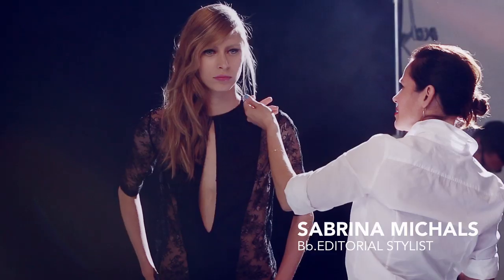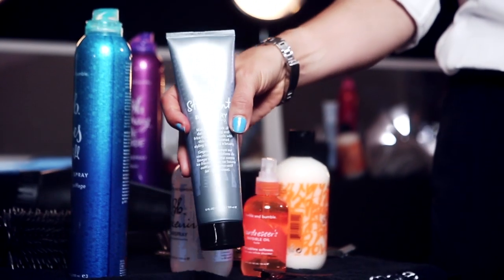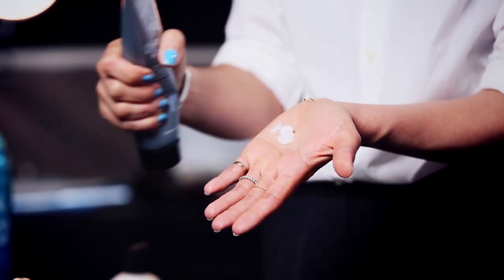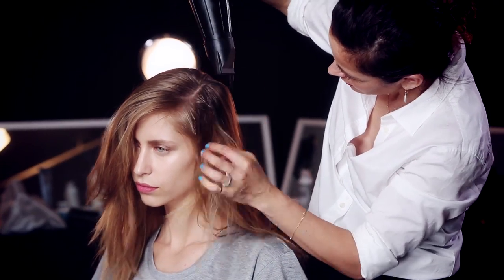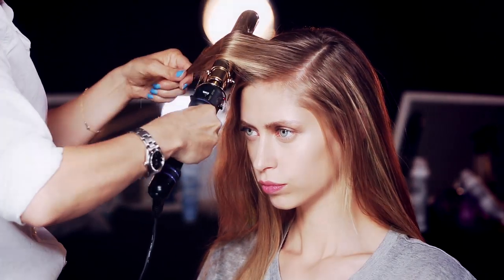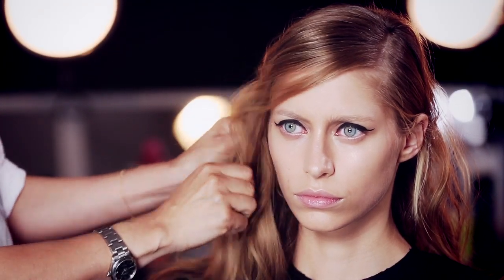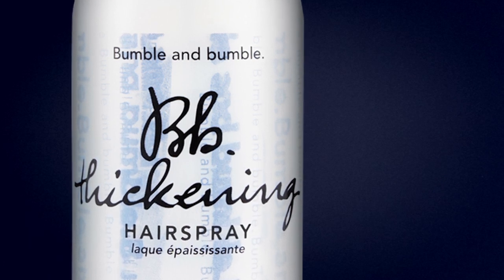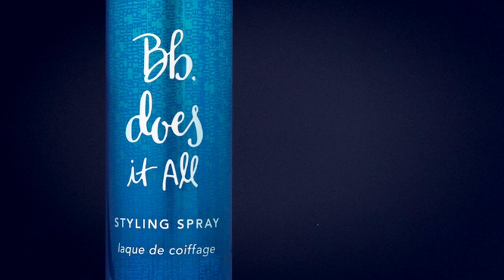How to Style a Deep Part | Blow Dry Creme | Bumble and bumble.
Bb.Editorial Stylist Sabrina Michals shows how to create smooth, lived-in texture with a deep side part using Bb.Straight Blow Dry.